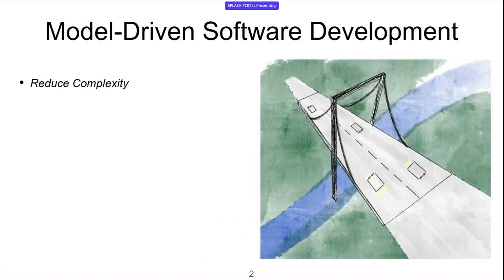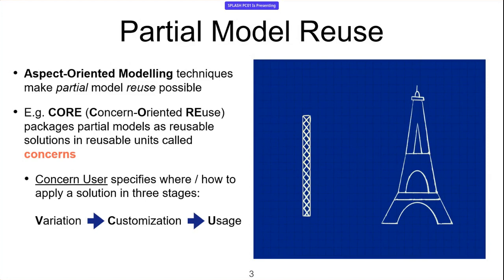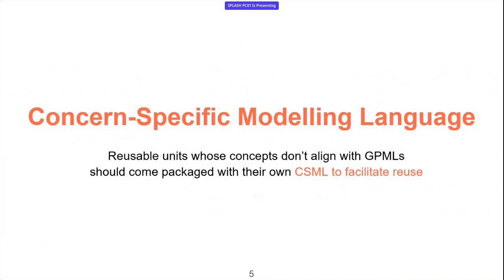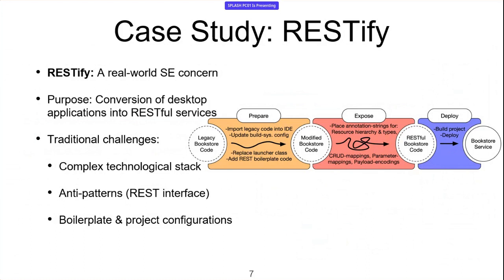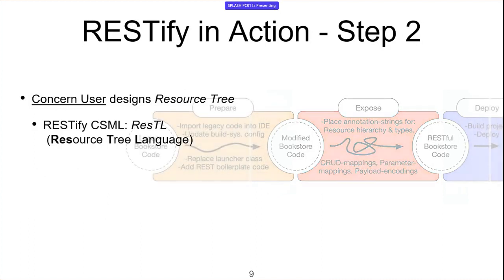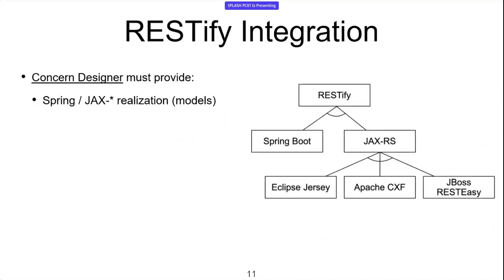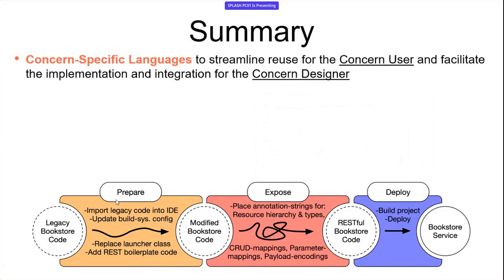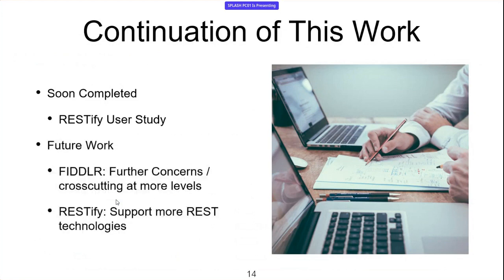[COVID] FIDDLR: streamlining reuse with concern-specific modelling languages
Model-Driven Engineering (MDE) reduces complexity, improves Separation of Concerns and promotes reuse by structuring software development as a process of model production and refinement. Domain-Specific Modelling Languages and Aspect-Oriented Modelling techniques can reduce complexity and improve modularization of crosscutting concerns in situations where the features of general purpose modelling languages are not well aligned with the subject of study. In this article we present FIDDLR, a novel framework that integrates the ideas of Domain-Specific Modelling Languages, Concern-Oriented Reuse and MDE to modularize concerns that cross-cut multiple levels of abstraction of the software development process and streamline the reuse process. It also prescribes the integration of the different tooling along this process. We demonstrate the effectiveness of our framework and the potential for reduced complexity and leveraged reuse by building a reusable concern that exposes the services a system offers through a REST interface.